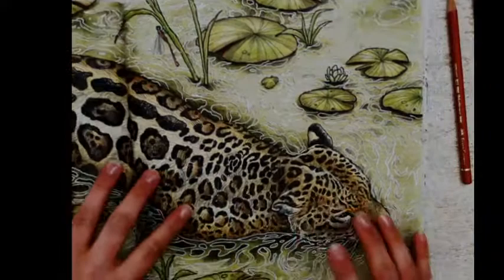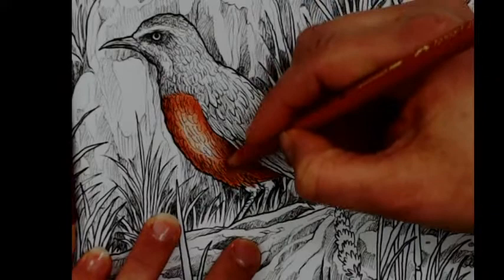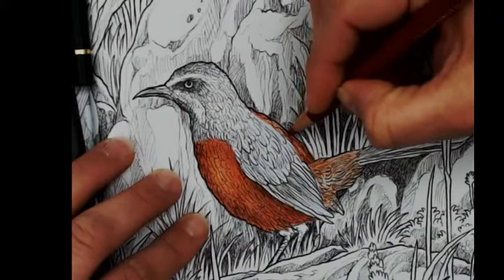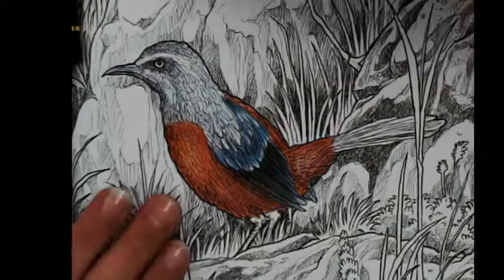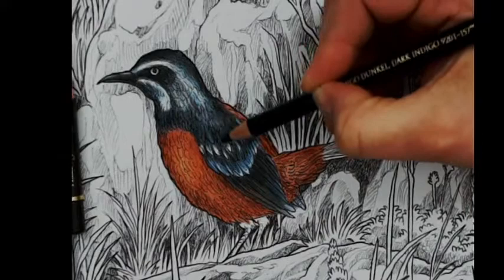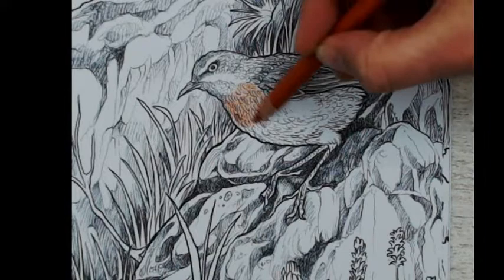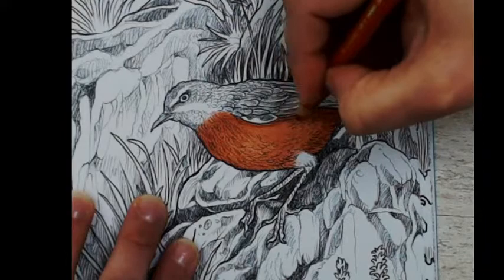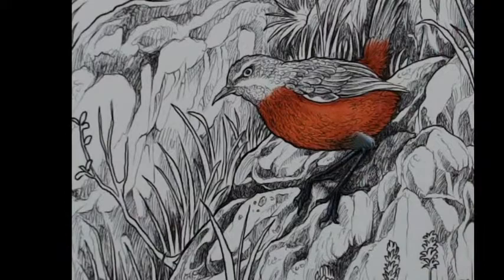Livestream cape rockjumpers page by Kerby Rosanes part 1